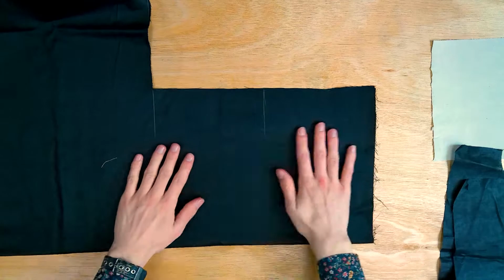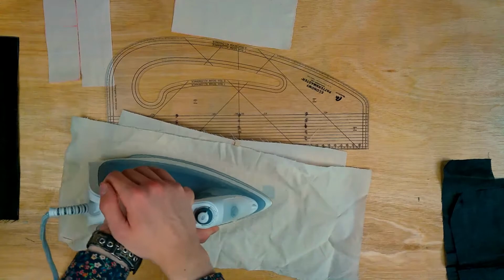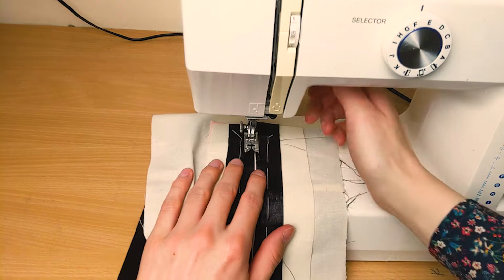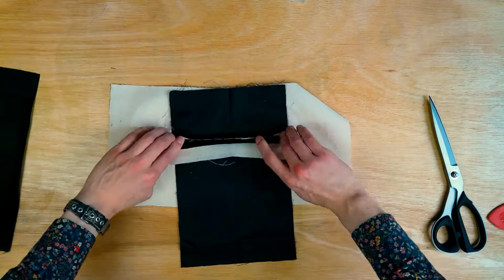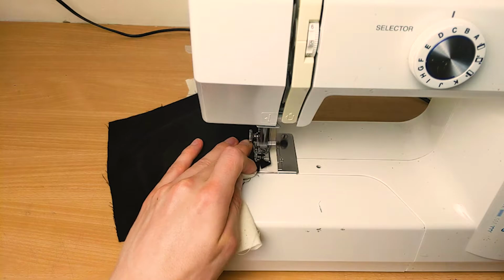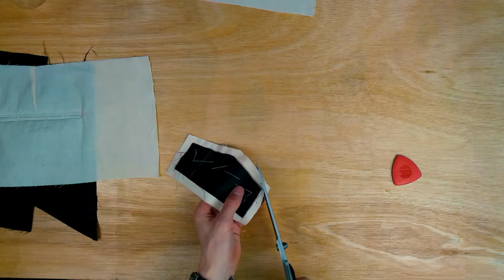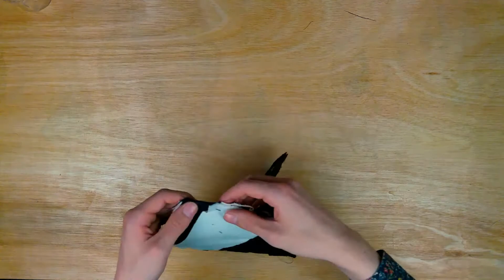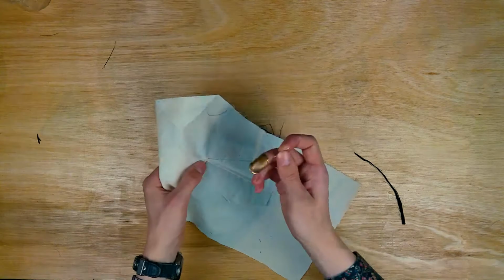Double Jetted pocket | Guide to a Bespoke Suit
I've remade and remastered this video so that it is more thorough and less painful to watch.

Timestamps
0:00 - Intro
0:32 - Cutting the pieces
1:15 - Preparing the pieces
2:48 - Basting
5:31 - Machining
8:46 - Creating the welts
12:31 - Pocket closure
15:20 - Creating the pocket
19:27 - Finishing

The scissors I'm using
The thimble I'm using
The calico I'm using

Follow for updates and stuff, I guess